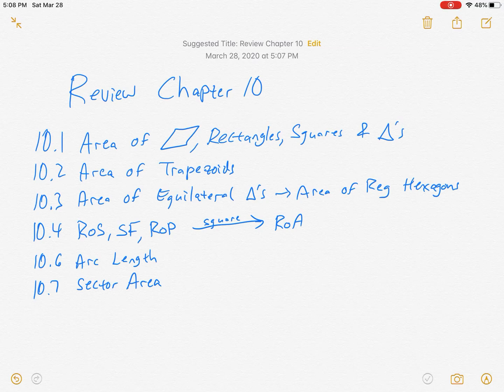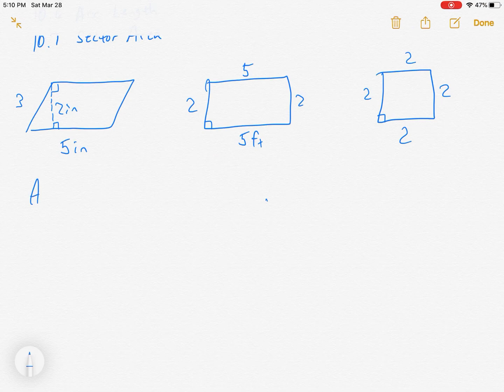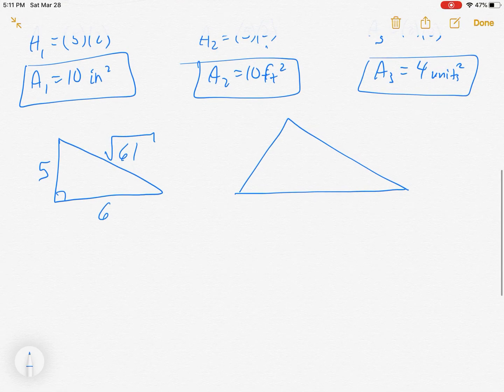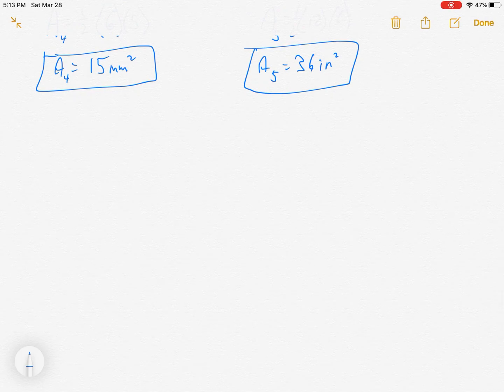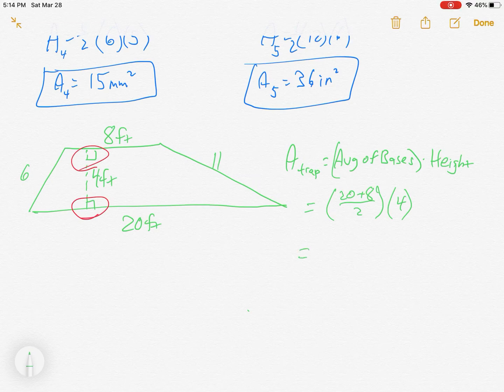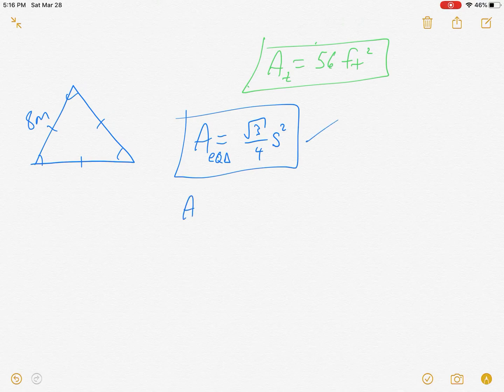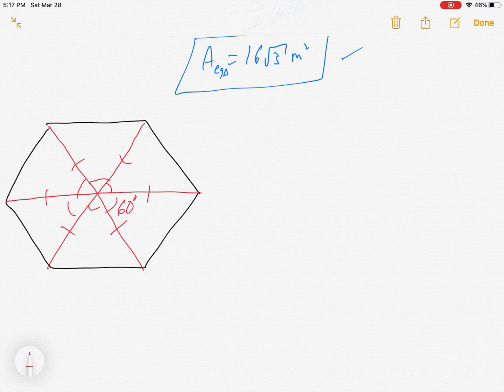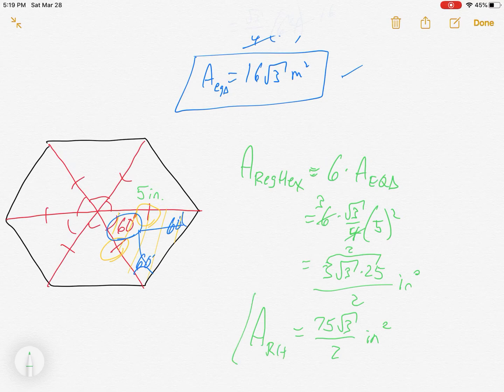Geometry Review Chap 10 Part 1